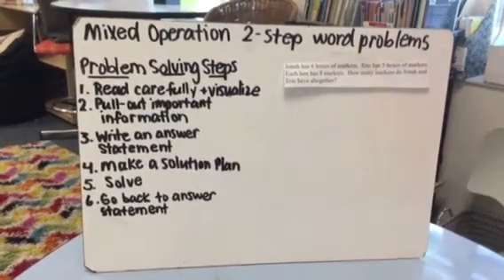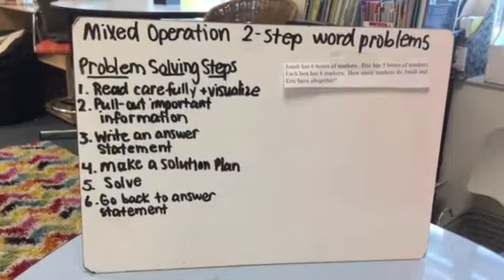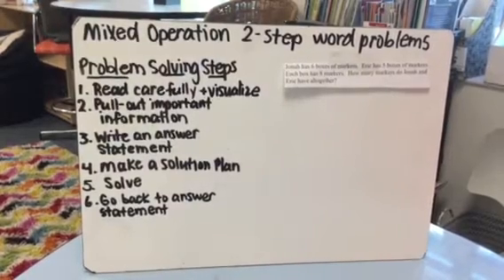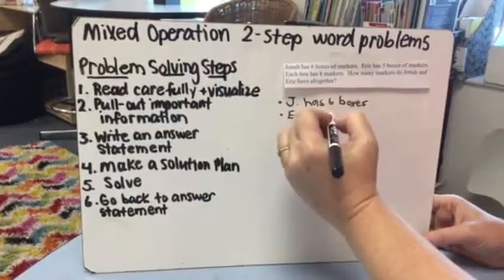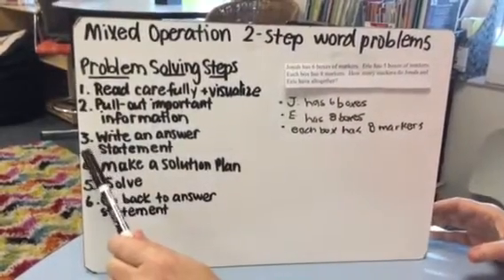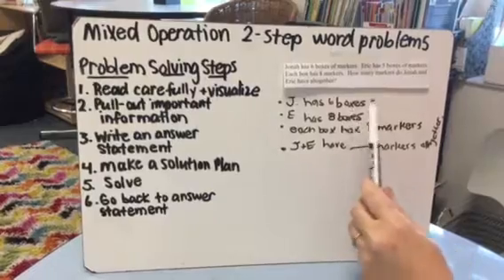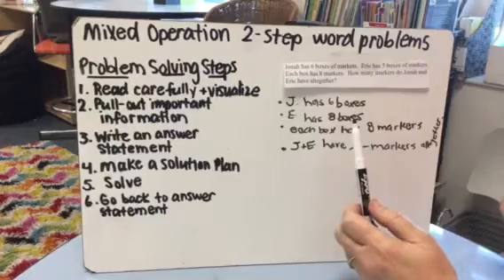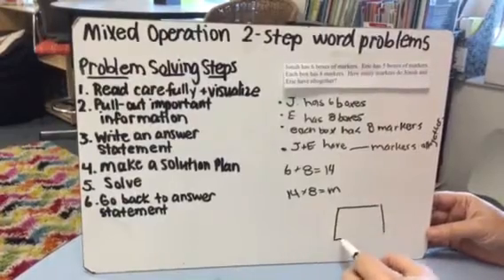Mixed Operations 2-Step Word Problems Part 1